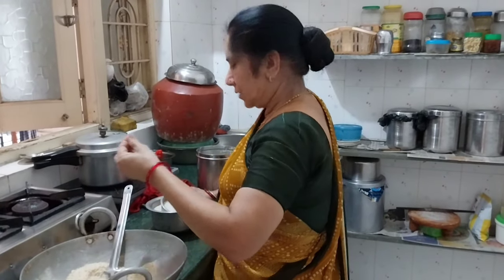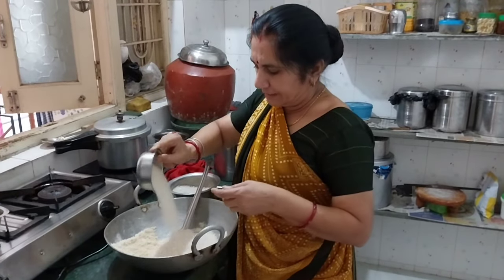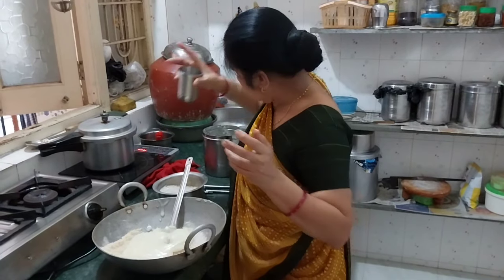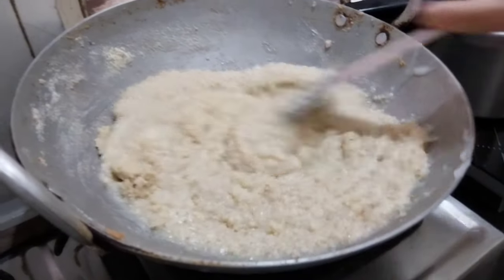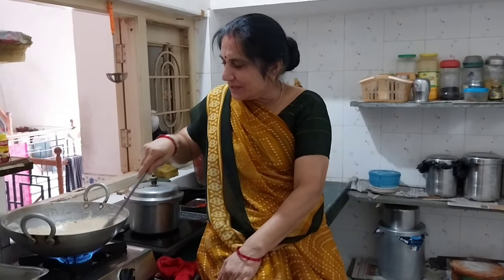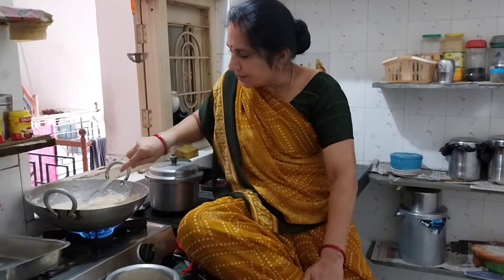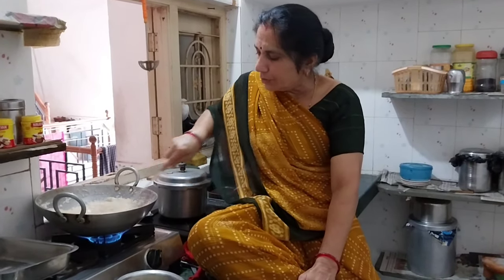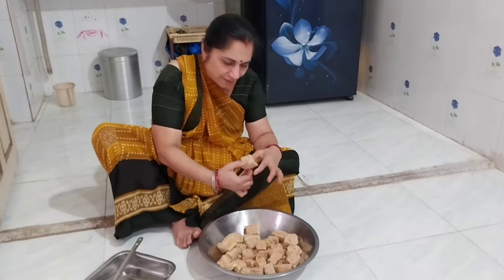રેસિપી - ત્રણસો ગ્રામ કાજુ નો મેસુબ માત્ર પાંચ મીનીટ માં